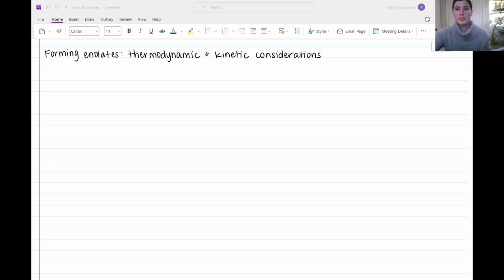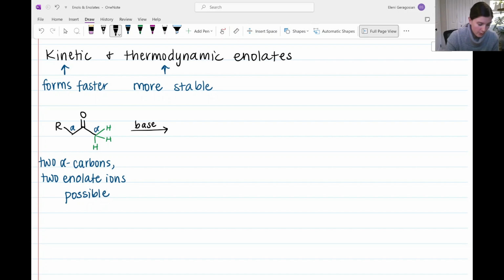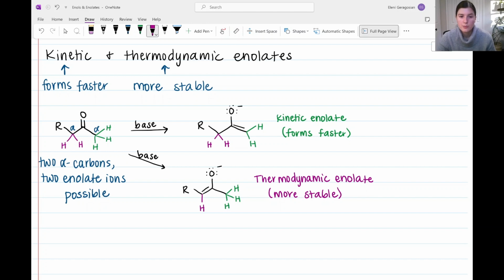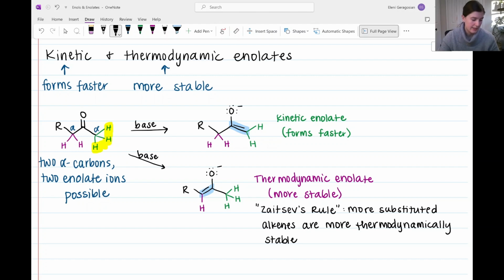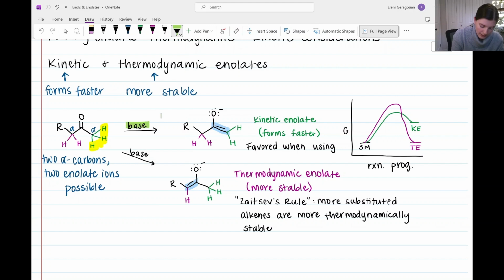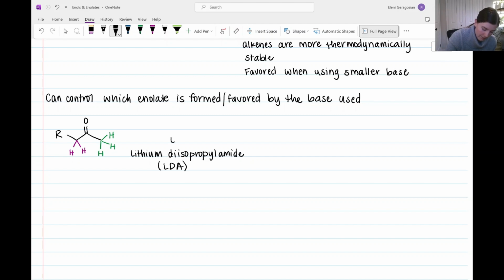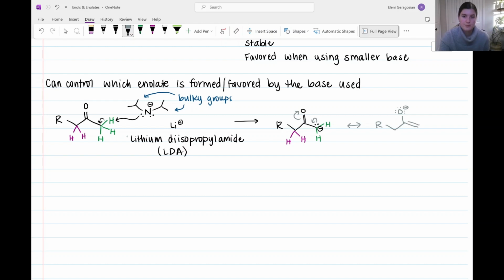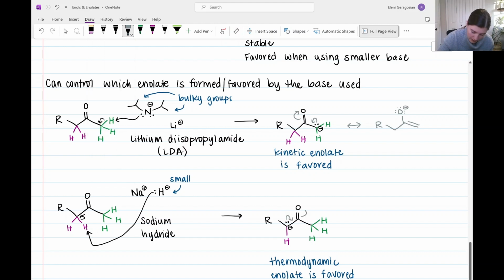Enols & Enolates 3 Thermodynamic & Kinetic Considerations